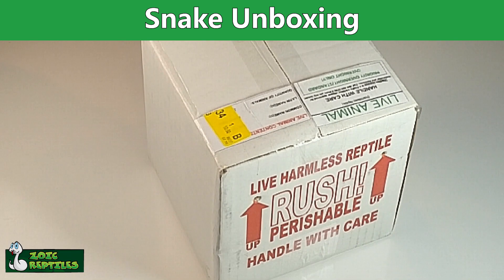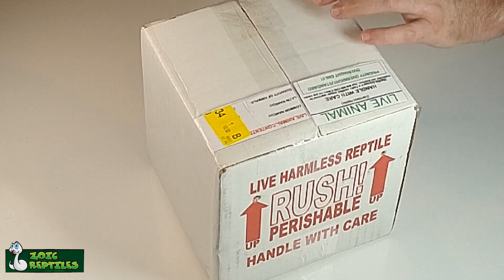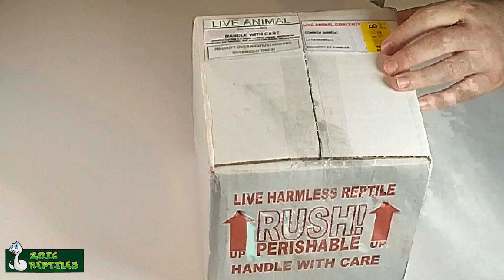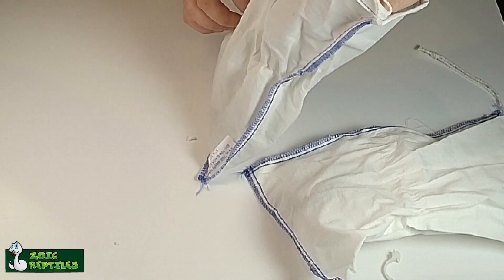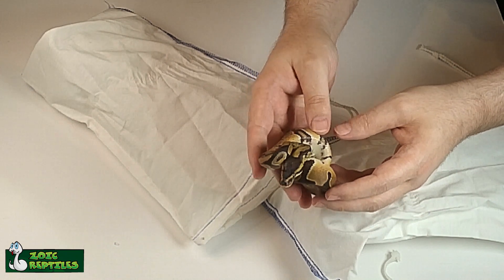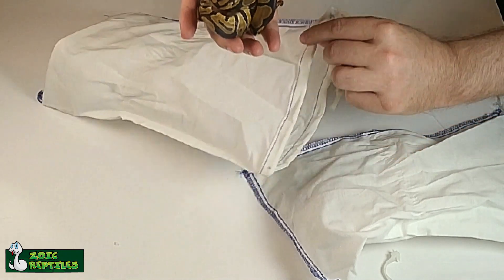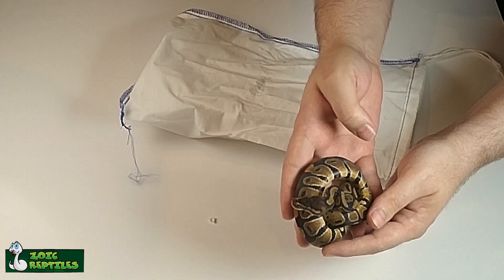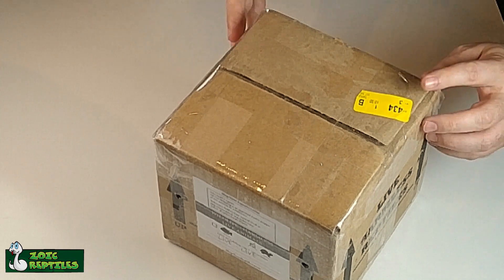I Lied - Here's Another Snake Unboxing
Not part of our original plans for our collection, but we've added six new snakes today. Watch as we reveal the newest members to the family.